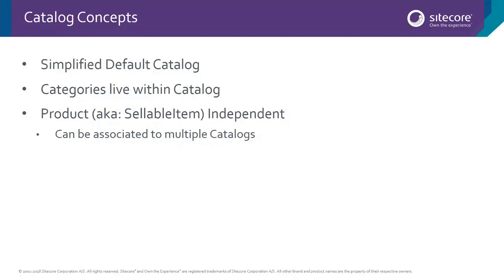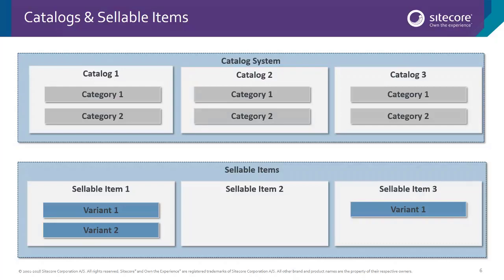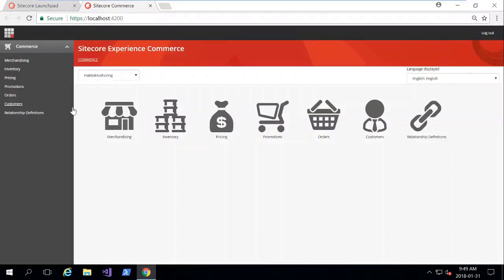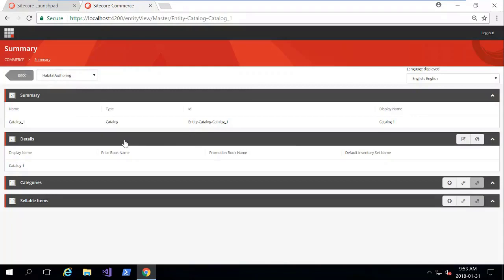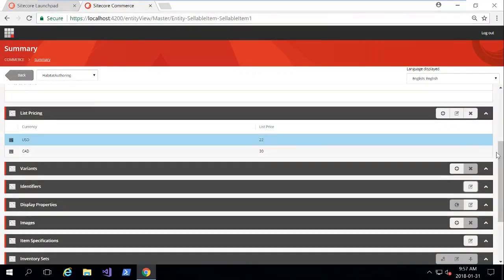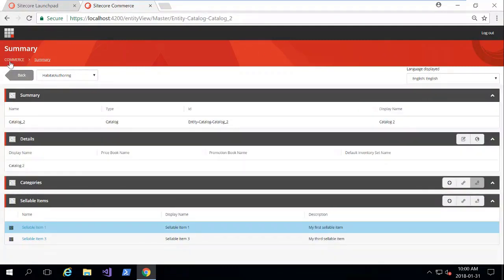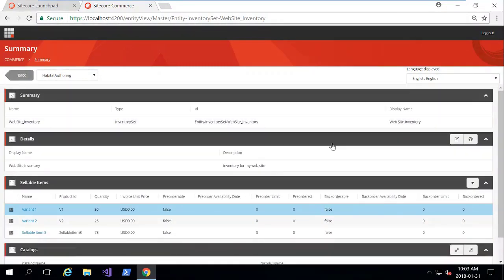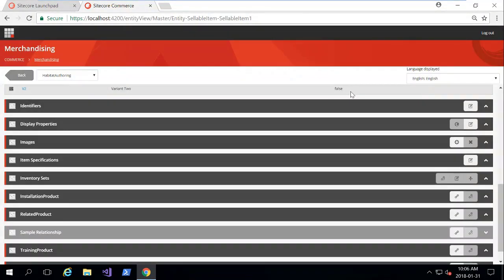Sitecore Experience Commerce - Catalog System deep dive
In this video, we’ll explain the architecture and the object model of the Sitecore Experience Commerce 9 commerce catalog and inventory system.